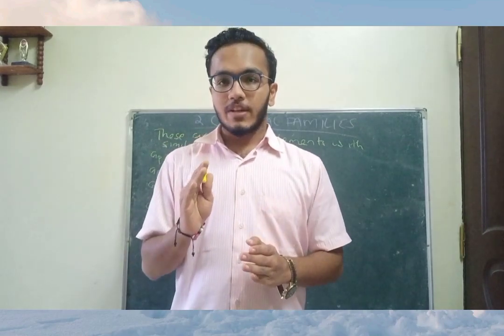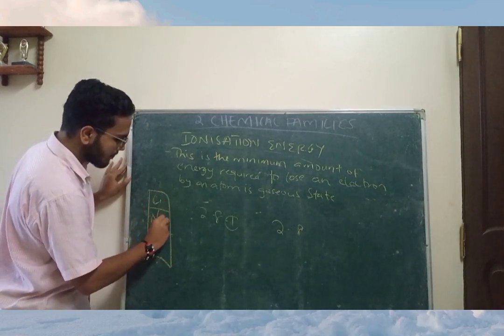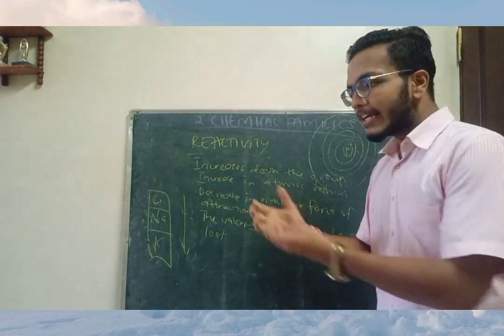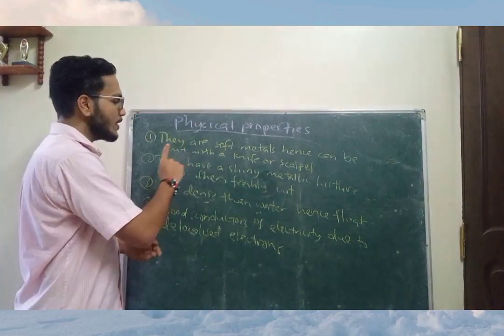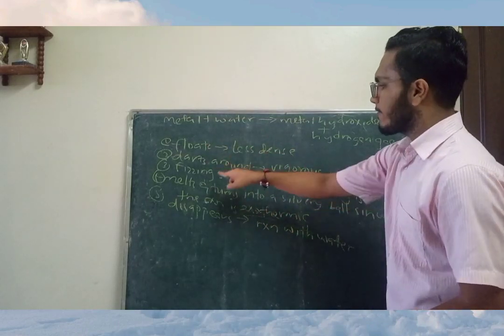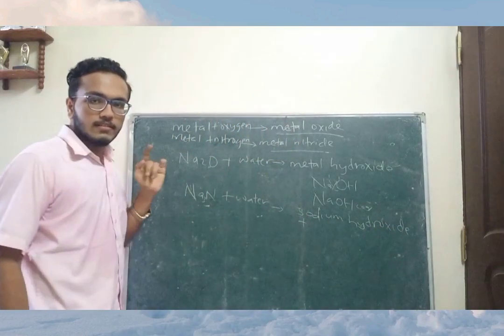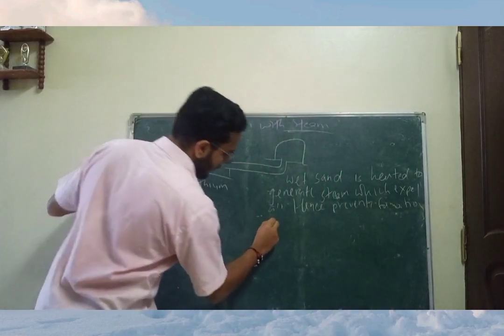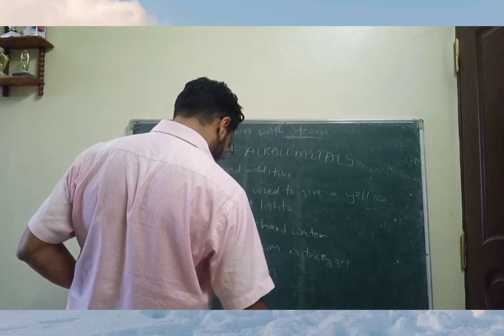Chemical Families Chemistry Form 2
CHEMISTRY CHEMICAL FAMILIES

Improve your understanding

check out 2 of my previous videos here

drop down the topics / subtopics you would like to learn or are areas of weakness so we can brush em up together